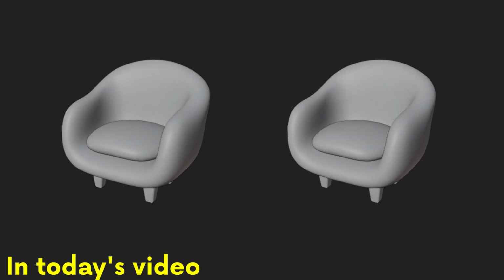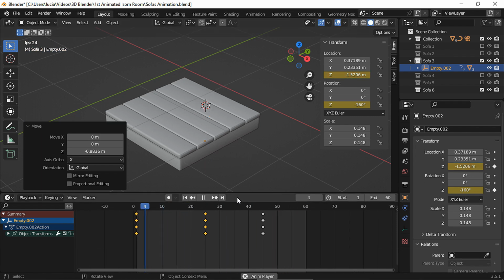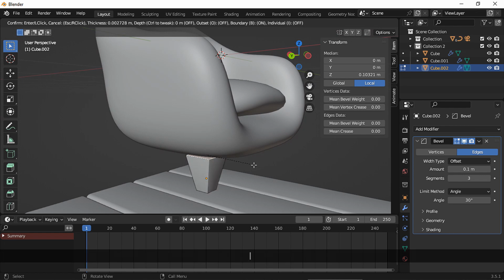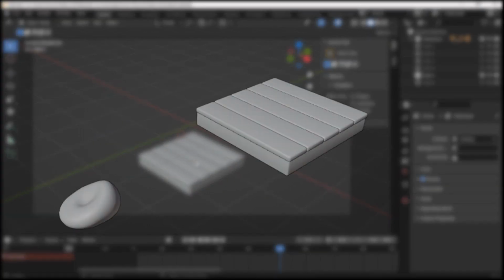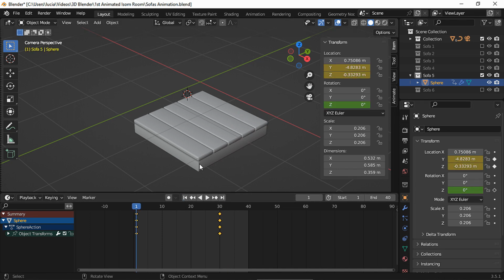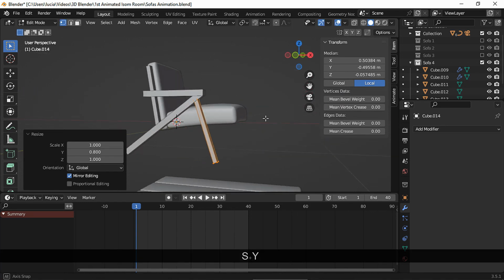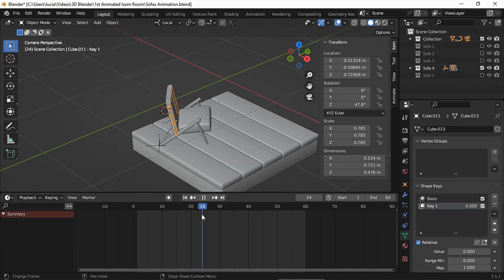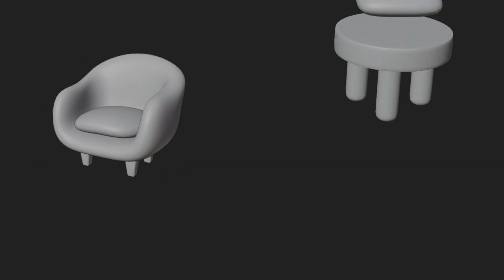Animate Objects in BLENDER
Hello, everyone, how are you? Today we're gonna keep animating objects. This time is about animating sofas but you can use the same techniques to animate other objects as well. I already have some tutorials like this one and I also have a playlist so you can create your own animated isometric room from scratch.

00:00 INTRO
00:20 SOFA 1 MODELING
03:36 SOFA 1 ANIMATION
04:39 VARIATIONS
06:02 SOFA 2 MODELING
10:18 SOFA 2 ANIMATION
11:20 EASING
12:56 SQUASH EFFECT
13:58 SOFA 3 MODELING
17:44 SOFA 3 ANIMATION
20:12 SOFA 4 MODELING
25:38 SOFA 4 ANIMATION
32:17 MORE